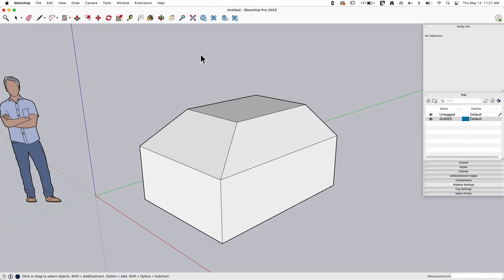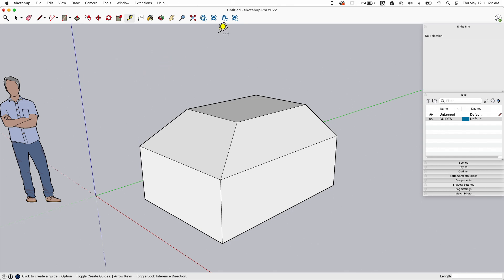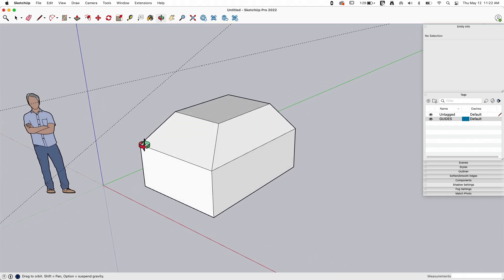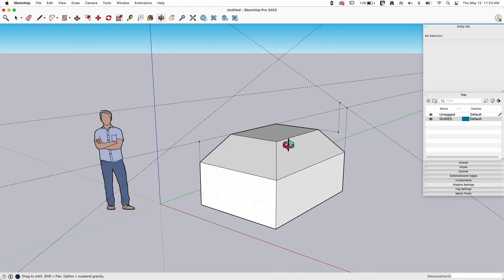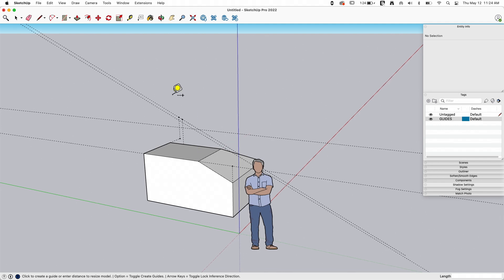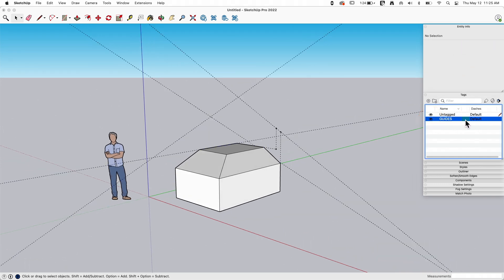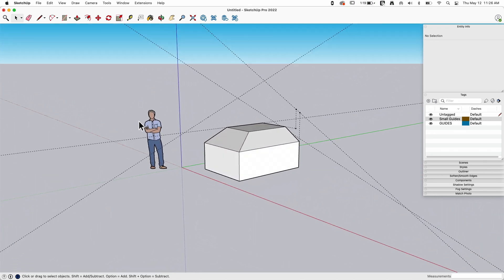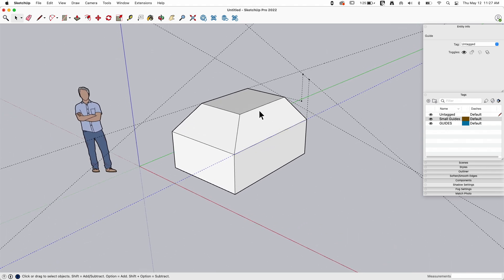A Guide to Guides - Skill Builder